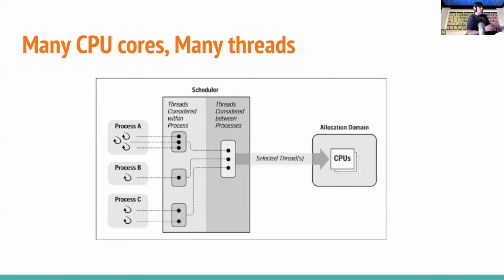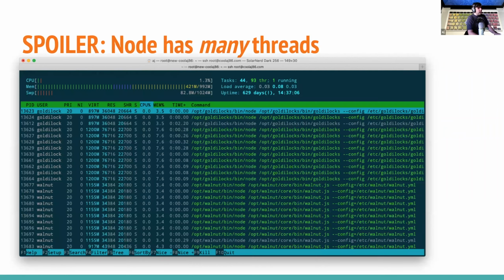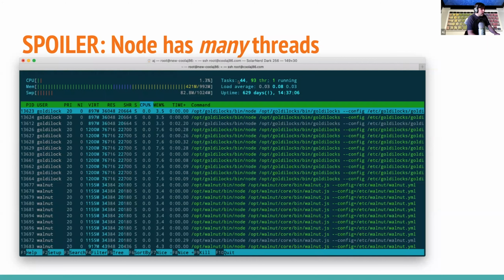Event Loops [Part 3] Threads - Utah Node.js SLC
Chat Transcript:
00:57:19 aj: coolaj86.duckdns.org:8802